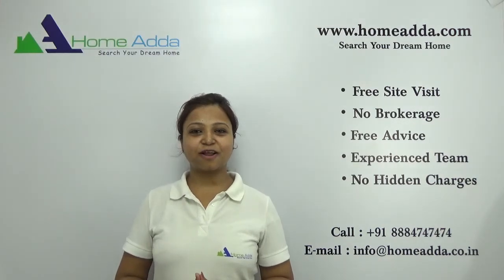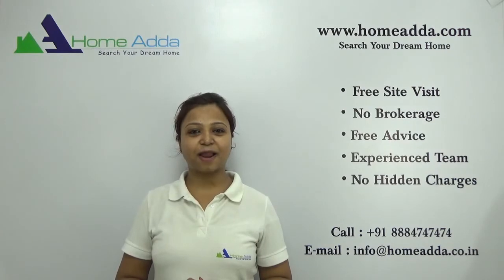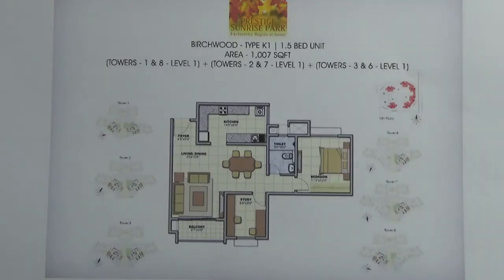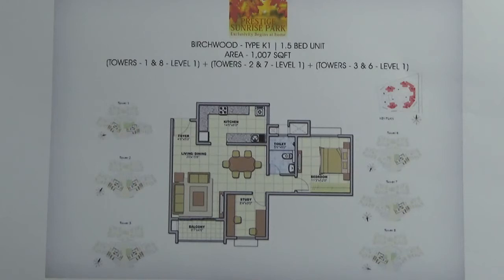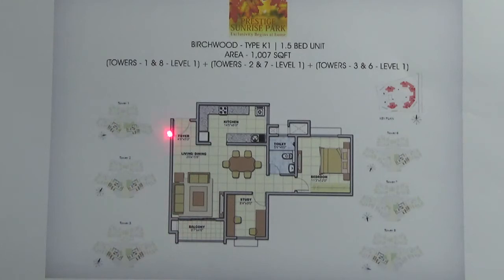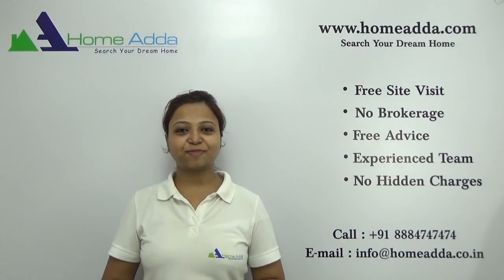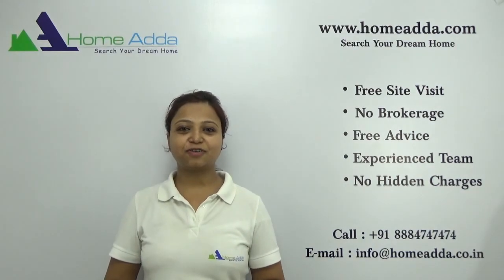Prestige Sunrise Park | Floor Plan | Phase 2 | Birchwood | 1.5 BHK | 1007 Square Feet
1.5 BHK floor Plan of Prestige Sunrise Park | Explaining Super Built Area ( SBA) | Carpet Area | Car Parking | Entrance Facing | Available Towers | Common Wall | Bedroom | Foyer | Living | Dining | Toilets | Balcony | Kitchen| Utility.